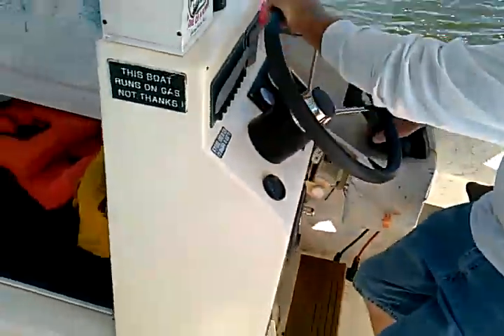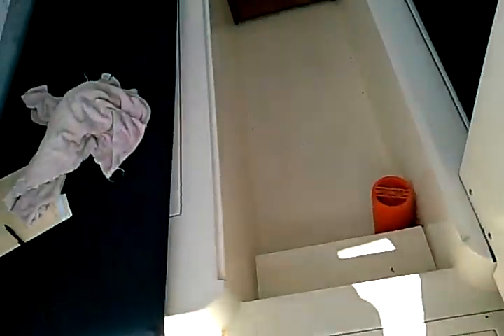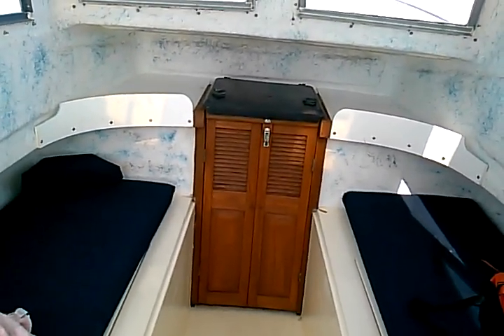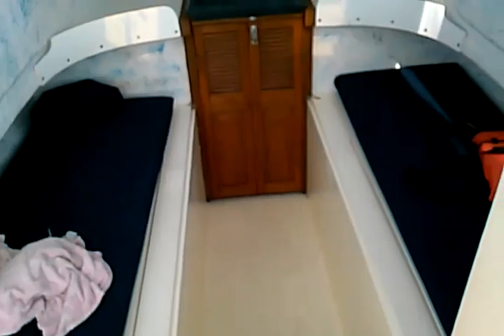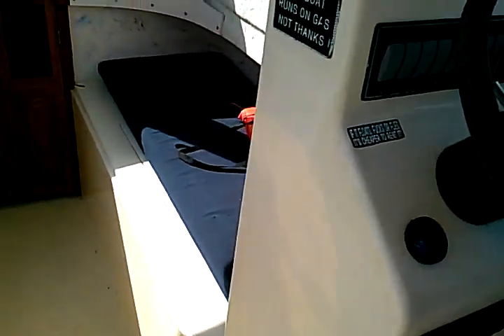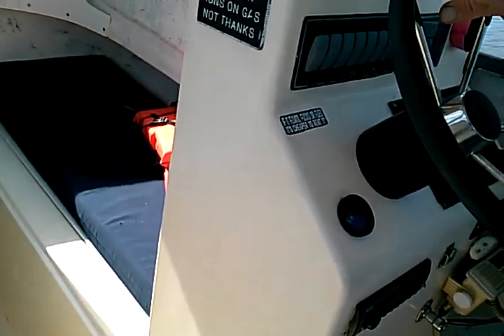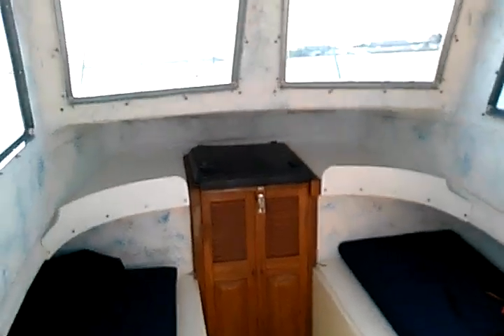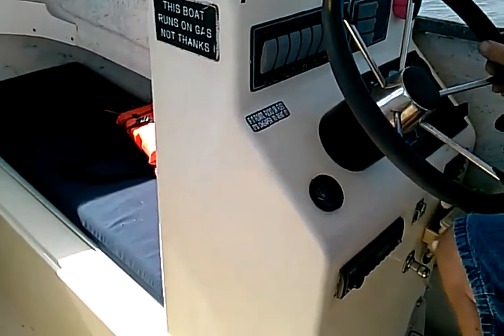dorado 30 pilot house